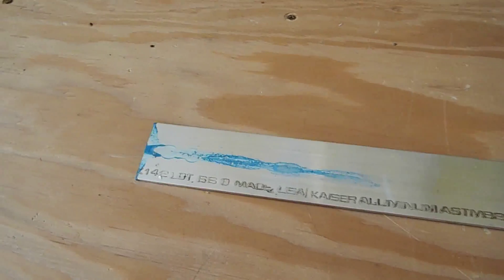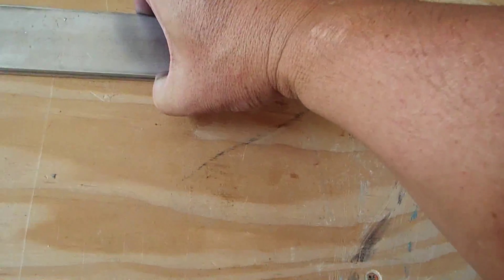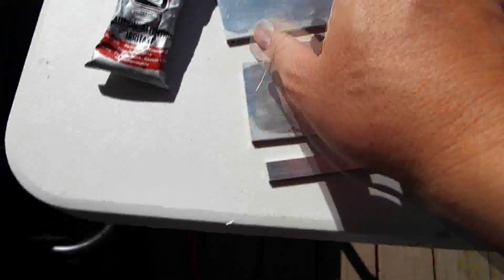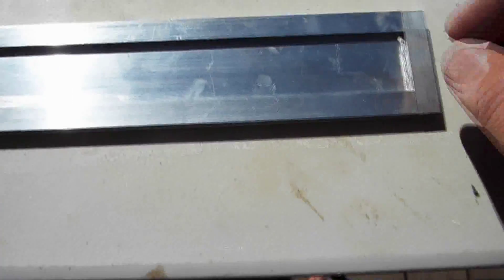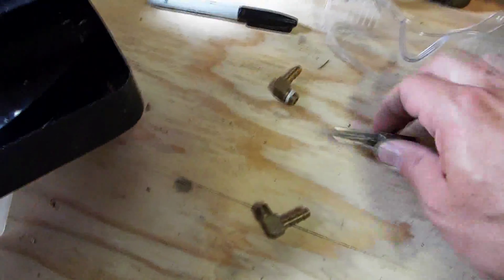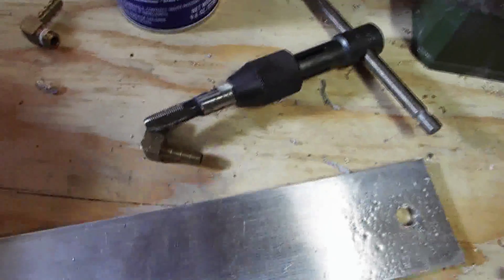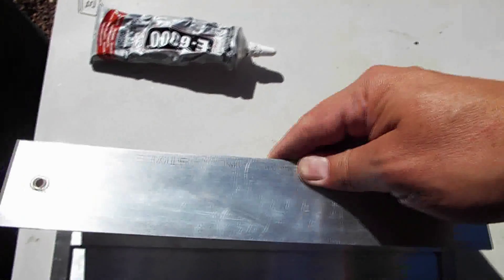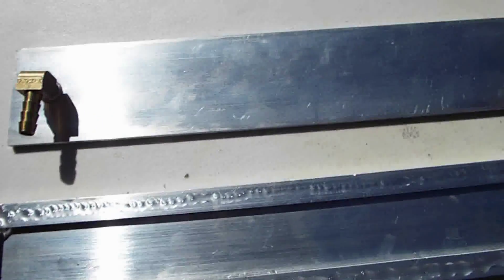DIY Water Cooler Block for Thermoelectric Coolers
This video shows how I made a water block cooler in about 30 minutes using T6061 aluminum 2" x 1/8th" bar stock, two 1/8 NPT barbed fittings and some E6000 adhesive. The nice thing with this is it is really easy to make this for any size TEC setup. Make sure you have a good coating of E6000 on the surfaces to be glued and make sure you let it set for a full 48 hours plus before attempting to use it.  This simple and effective water block will be used in an experiment to see how low of a temperature can achieved from stacking Thermoelectric coolers. This video is my first attempt at video editing, I used VSDC free video editor to stitch together all of the pieces of this video. Unfortunately the sound kind of faded on a couple of the sections, I think I may have placed my finger over the mic on the camera while filming :-(